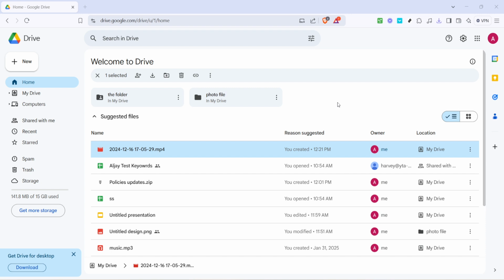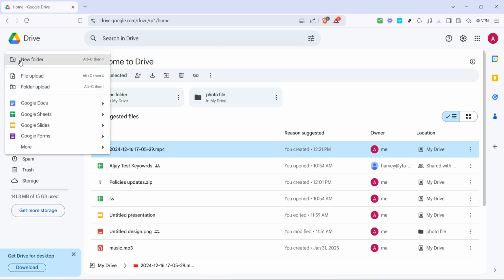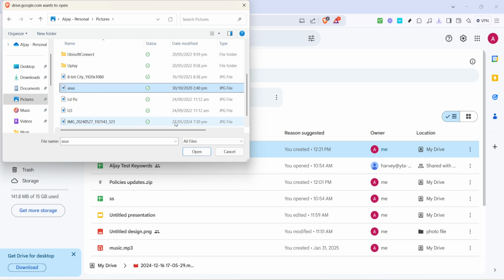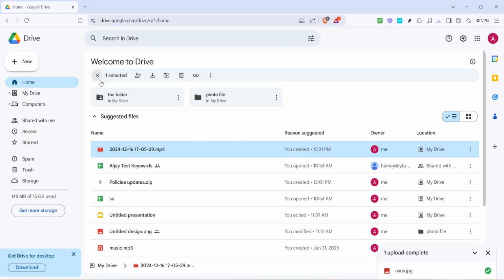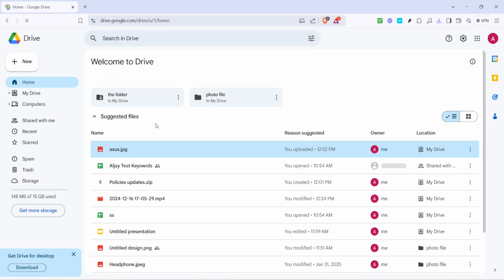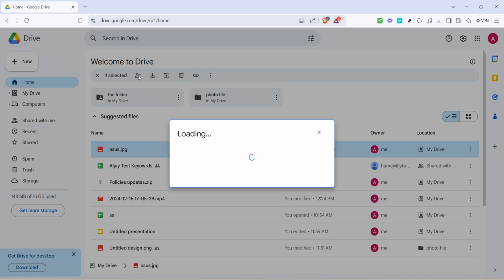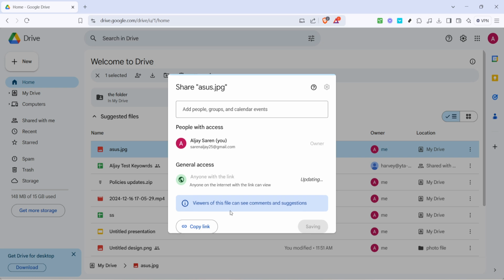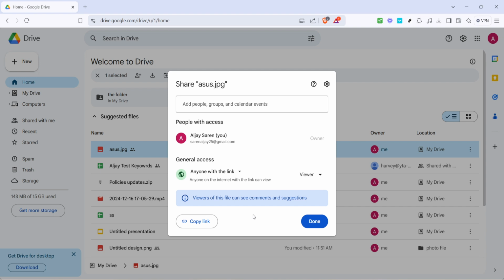How to Upload Photos in Google Drive and Share Link (Full 2025 Guide)